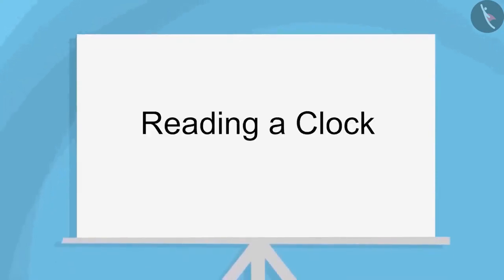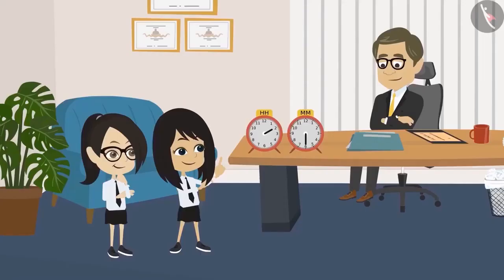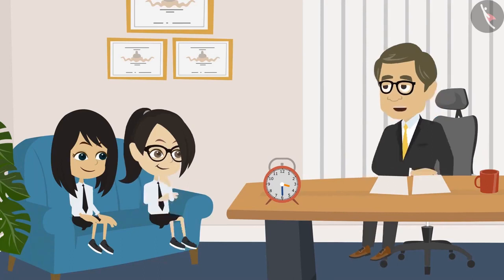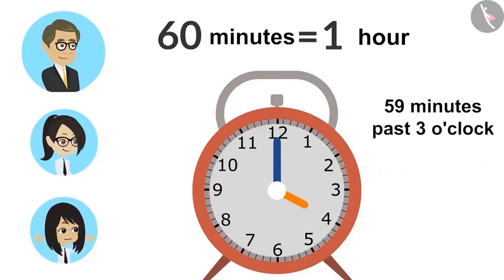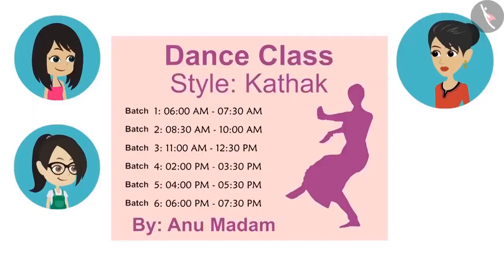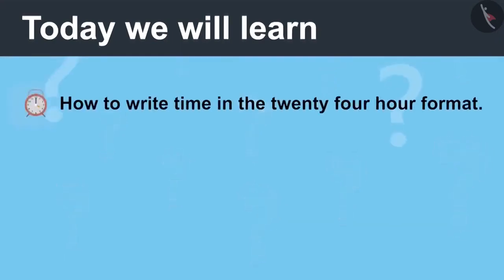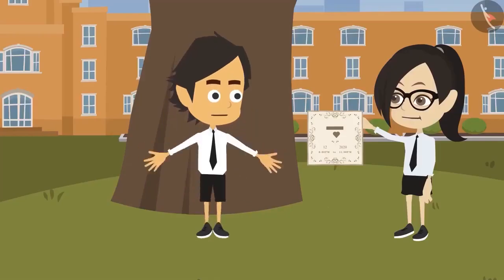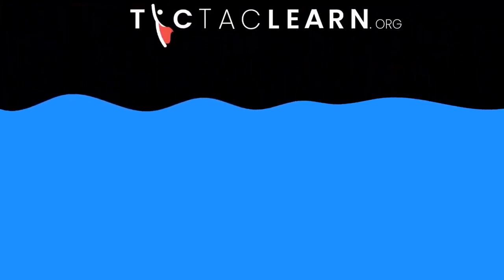Class 4 Maths Chapter 4 'Tick Tick Tick' full chapter cbse ncert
0:00 Reading a Clock
16:40 Reading 12 and 24 Hour Clock